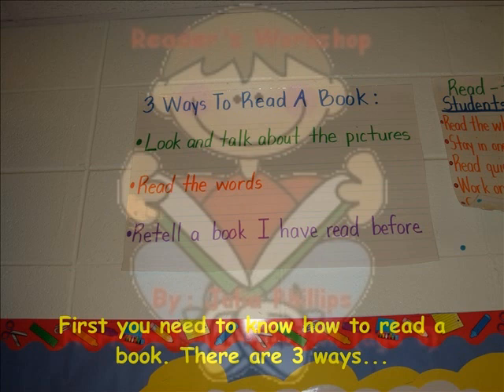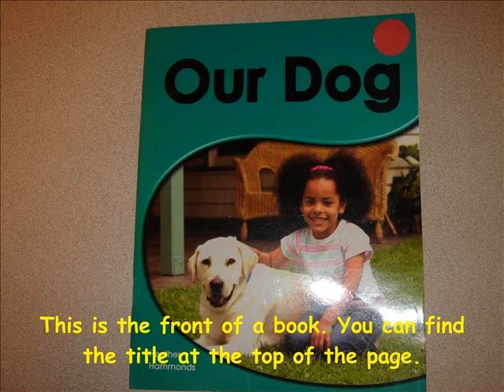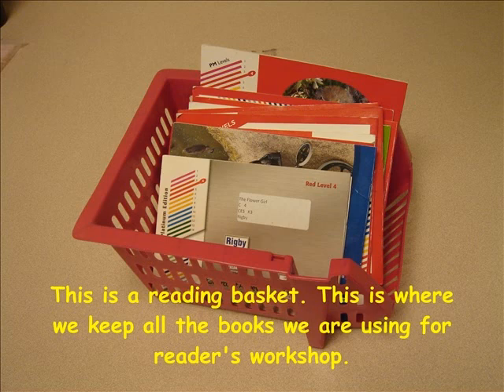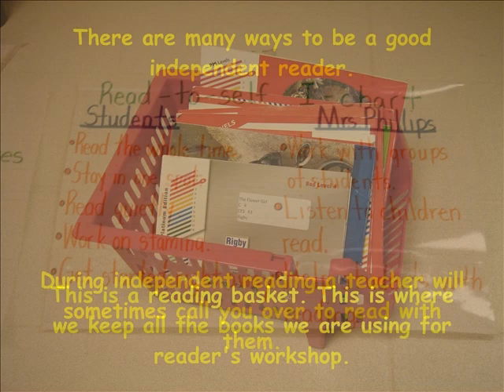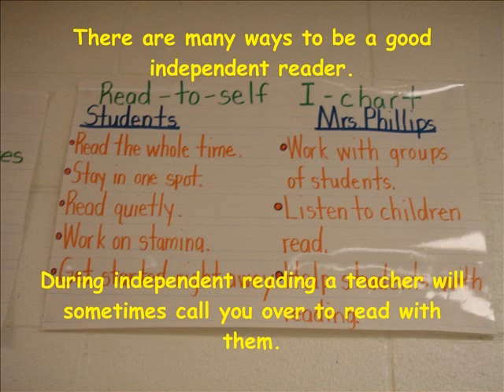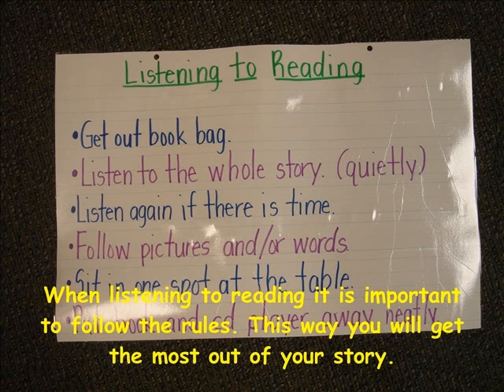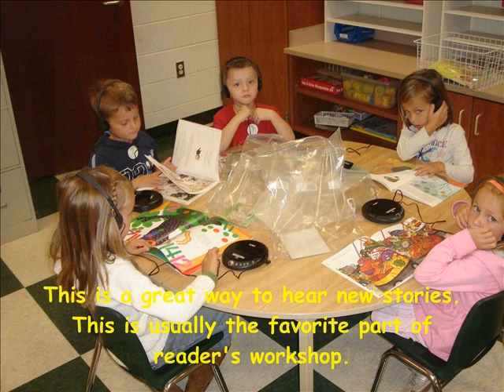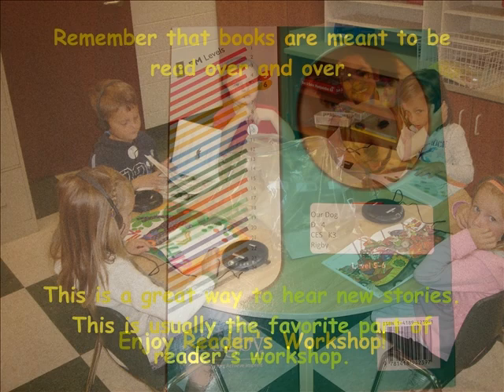Reader's Workshop in Kingergarten by: Julia Phillips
This video shows the components that can make up a reader's workshop in kindergarten. They story is narrated by a kindergarten student. This workshop is successful and useful for many grade levels.